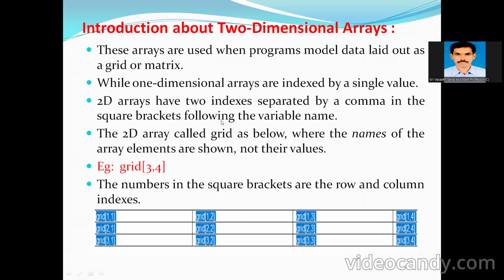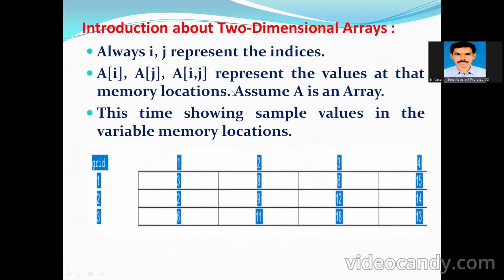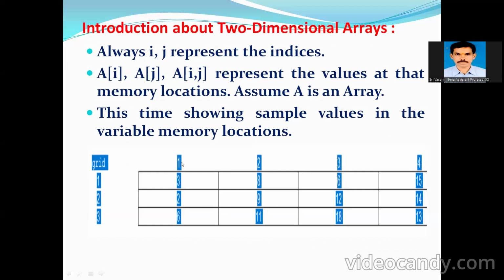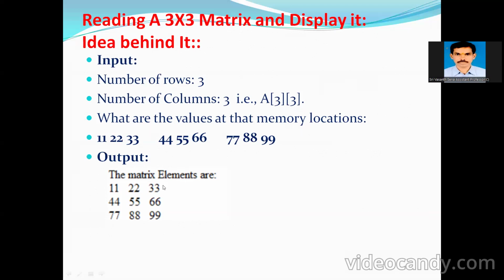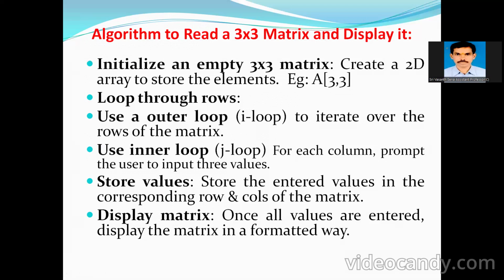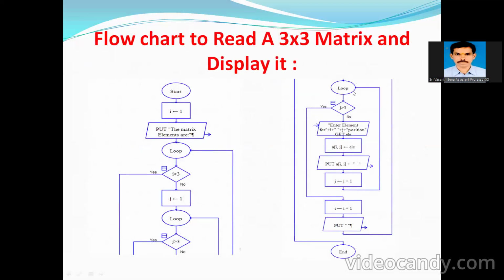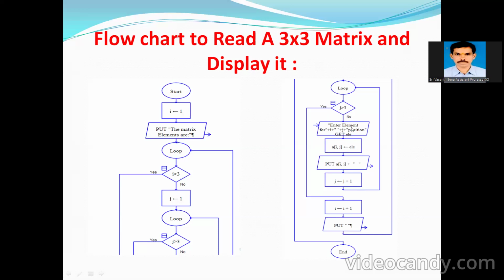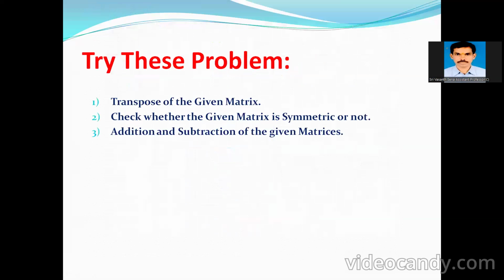Two Dimensional Arrays 2D Matrix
Matrix are very Simple- We can do So many Operations using Matrices.